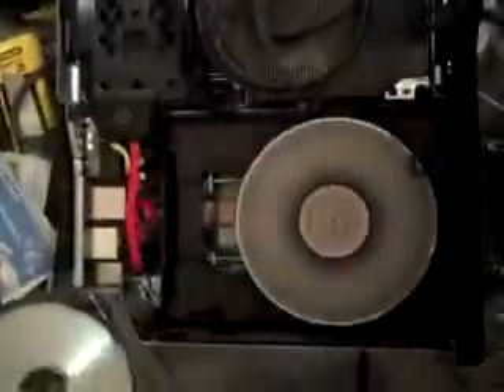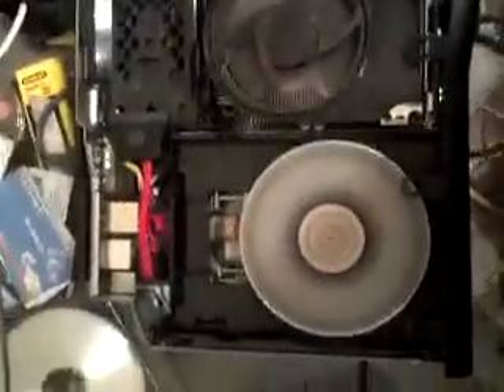Open tray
Easy fix. If you don't have a warranty